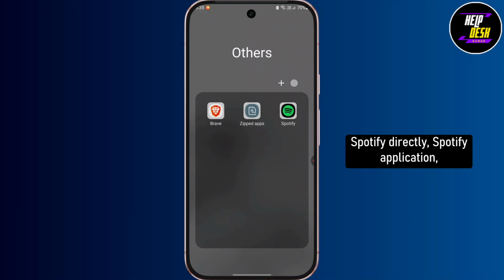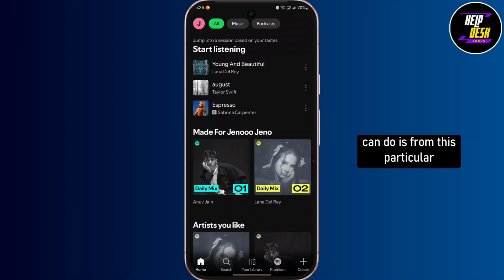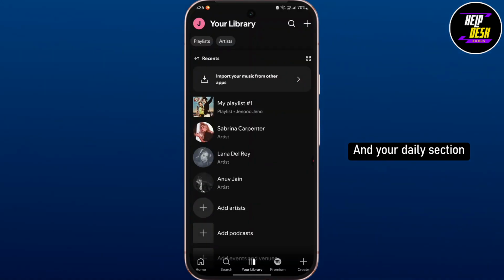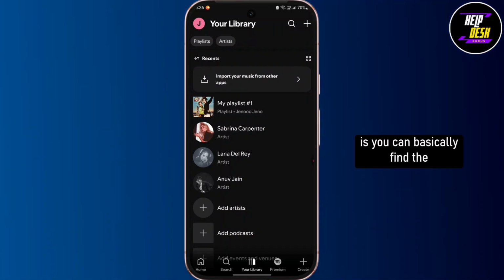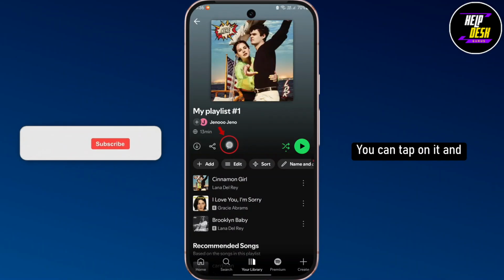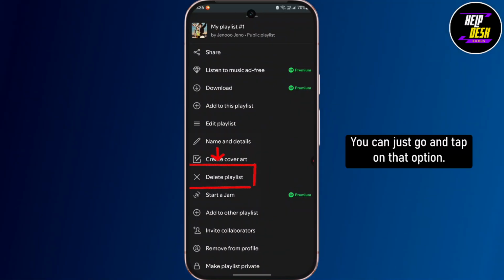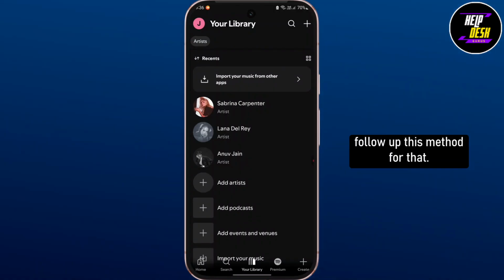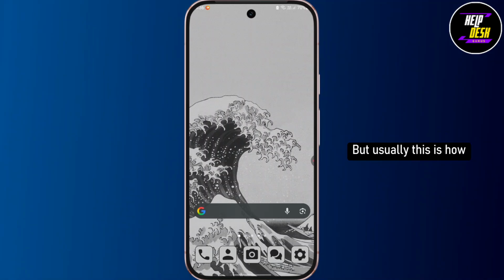HOW TO DELETE PLAYLIST ON SPOTIFY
If you’re looking for how to delete playlist on Spotify, this step-by-step guide will help you do it quickly and easily. In this video, I explain how to delete playlist on Spotify using both the mobile app and desktop version, so you can remove unwanted playlists anytime. Whether you’re searching for how to remove a Spotify playlist, how to delete a playlist you created, or how to clean up your Spotify library, this tutorial covers everything you need to know without confusion.

In this video, you’ll learn:

How to delete playlist on Spotify mobile app
How to delete playlist on Spotify desktop
How to remove playlists you created on Spotify